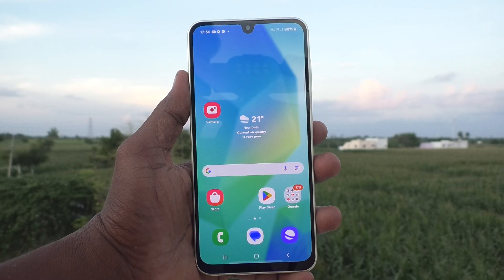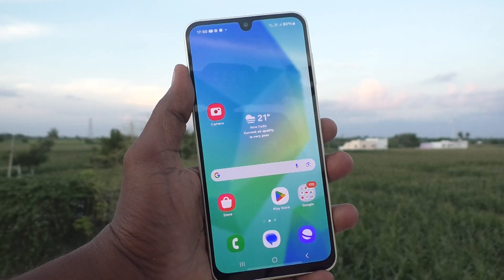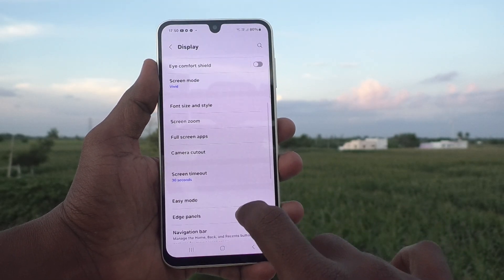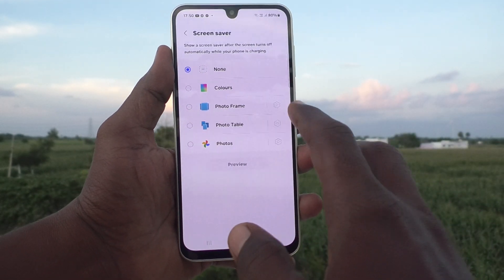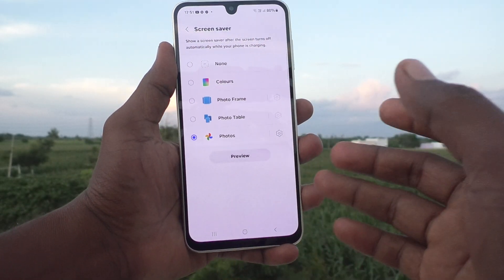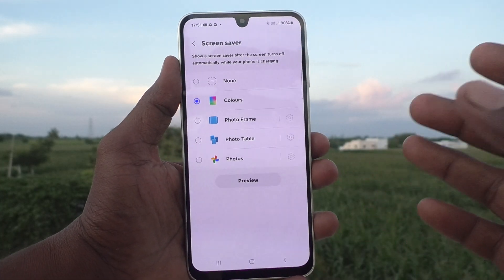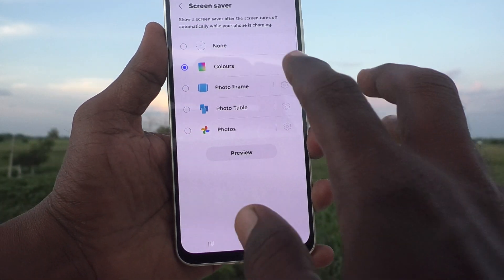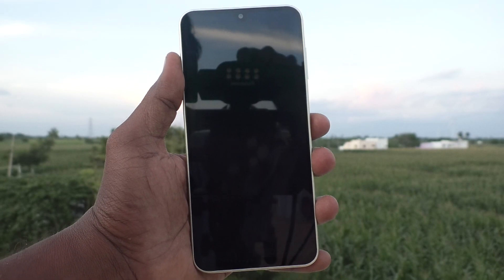How to activate screen saver in Samsung Galaxy A16 5G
Samsung Galaxy A16 5G screen saver activate settings: Learn here how to activate screen saver in Samsung Galaxy A16 5G smartphone

About Samsung Galaxy A16 5G Smartphone:
The Samsung Galaxy A16 has the following specifications:
Camera: 50 MP (Autofocus).
Battery: 5000 mAh.
Other features: IP54 dust and splash resistant